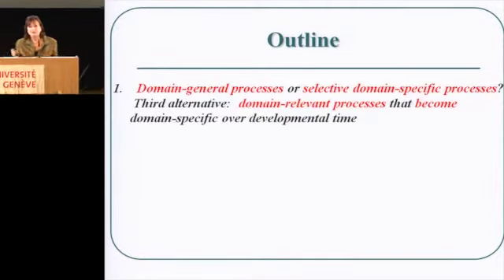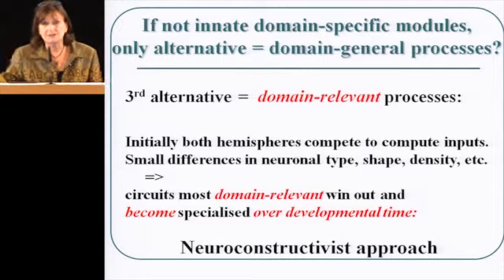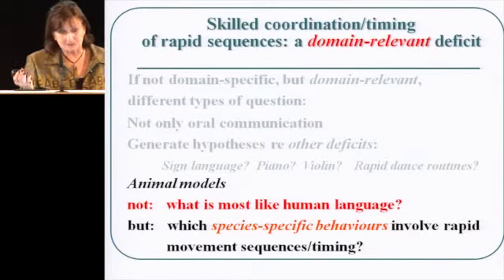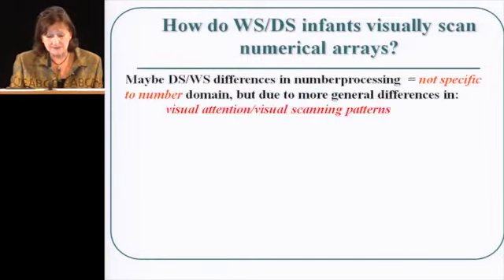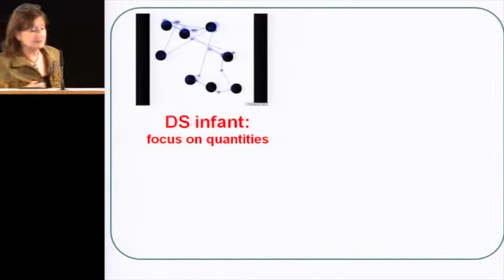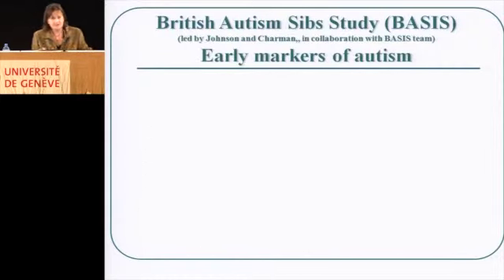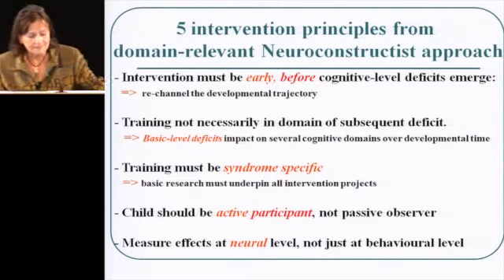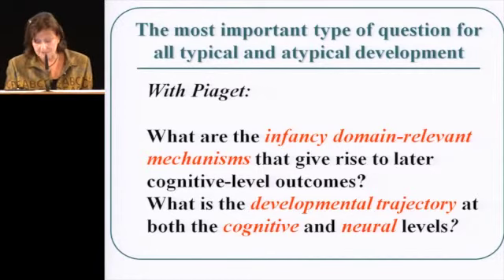De Piaget aux neurosciences: Gènes, modules et évolution (VO)